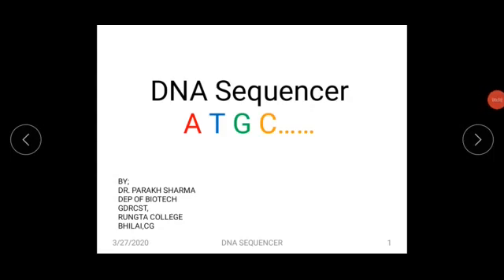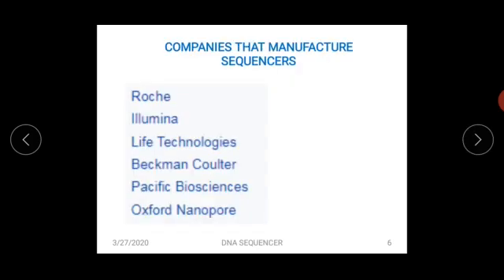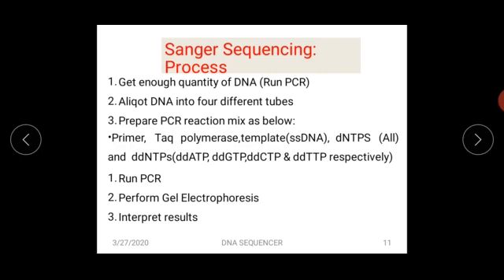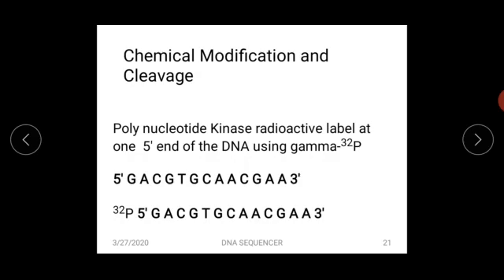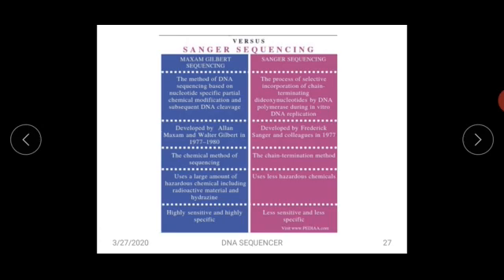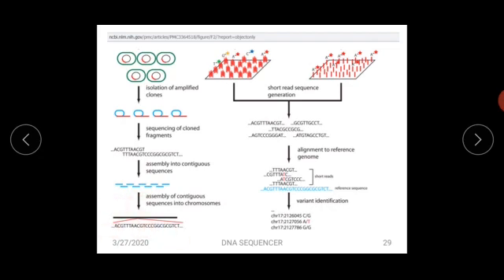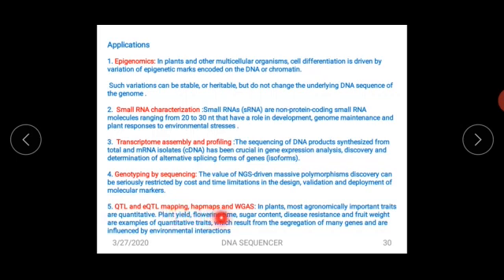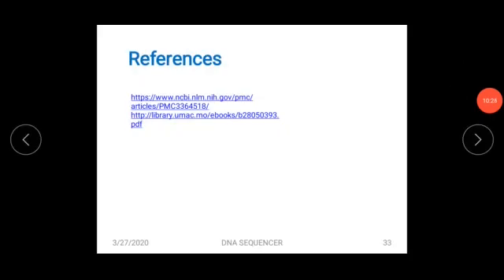DNA sequencer by Dr.Parakh sehgal,G D R ungta college, R1 Bhilai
One can learn abour how DNA sequencer work.